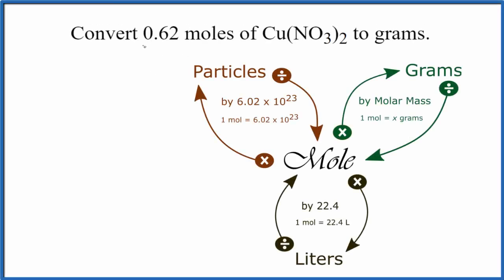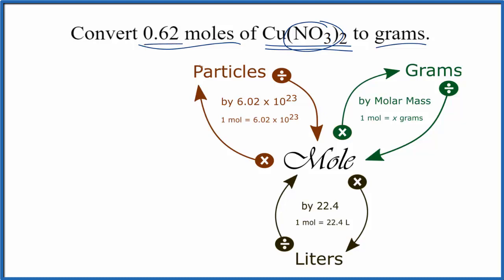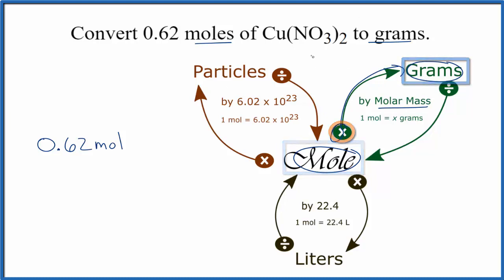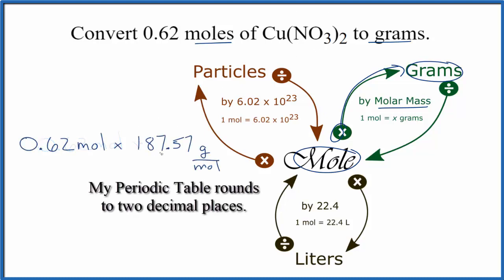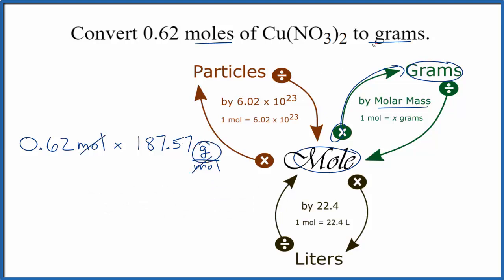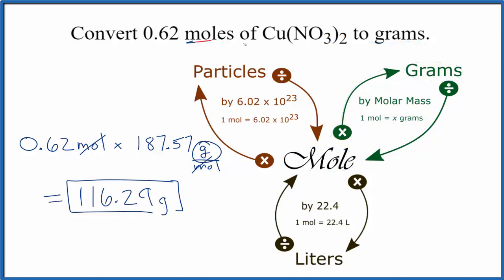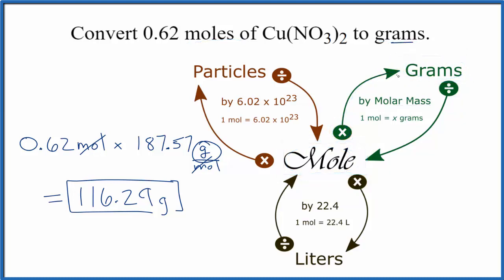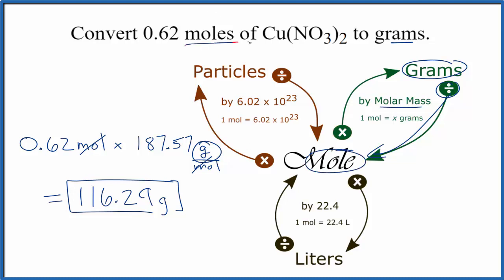How to Convert Moles of Cu(NO3)2 to Grams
In this video well learn to convert moles of Cu(NO3)2 to grams. The technique used can be applied to any mole to gram conversion. For our practice problem we’ll convert 0.62 mole of Cu(NO3)2 (Copper (II) nitrate) to grams. Using the same process in reverse we could also convert grams to moles.

After that we'll use the mole map to find the grams of Cu(NO3)2 in 0.62 moles of Copper (II) nitrate (Cu(NO3)2).

s Copper (II) nitrate, given moles Cu(NO3)2 convert to grams